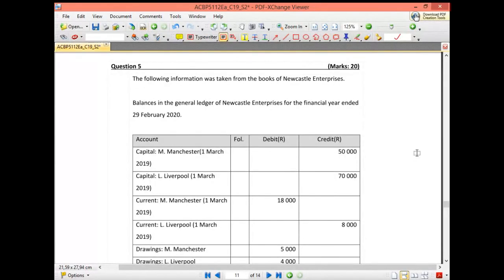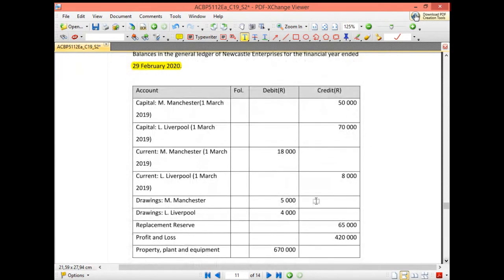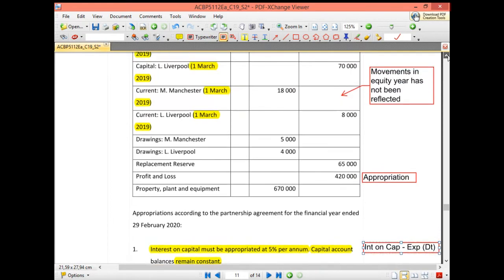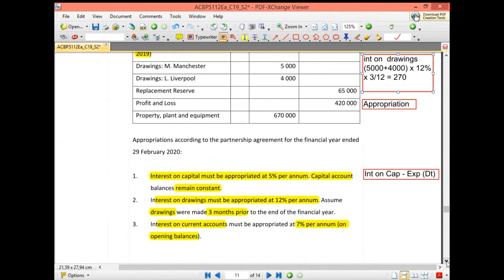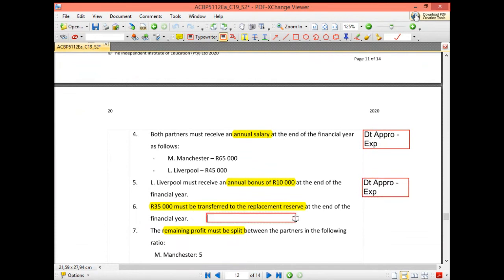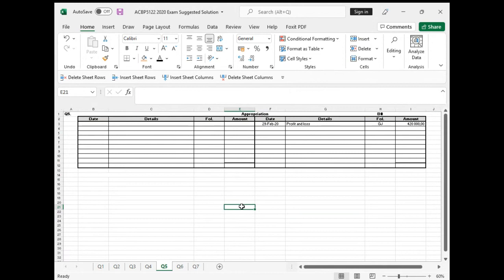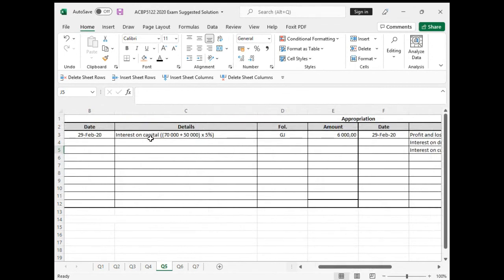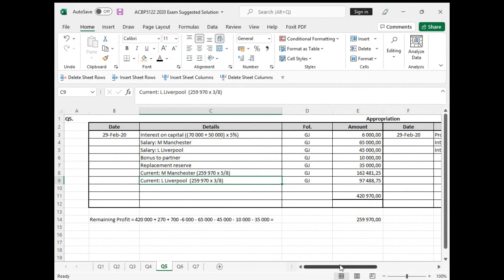ACBP5122 Exam 2020 Question 5